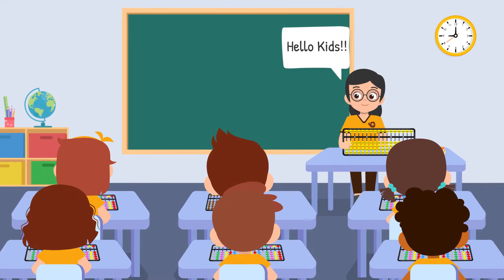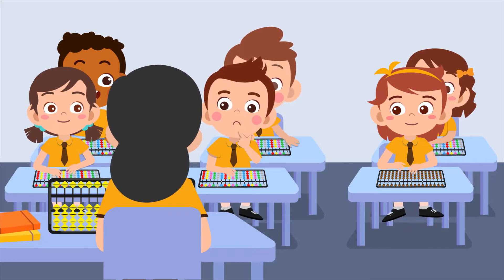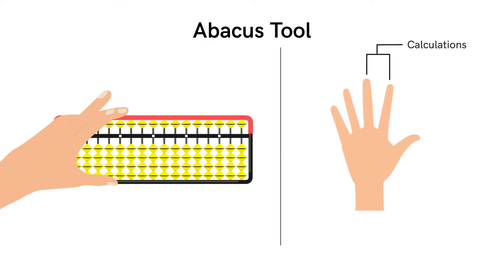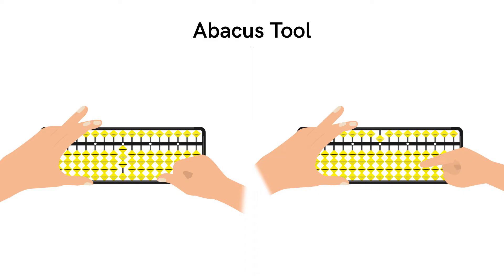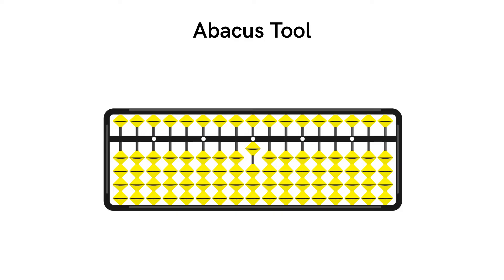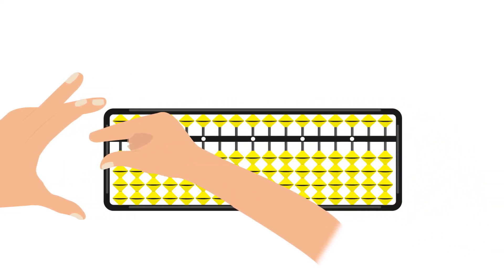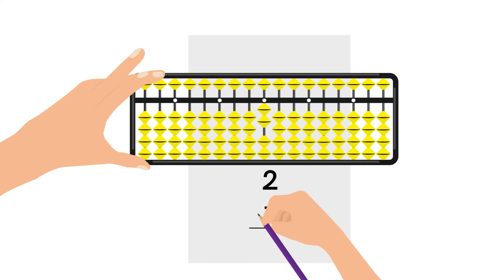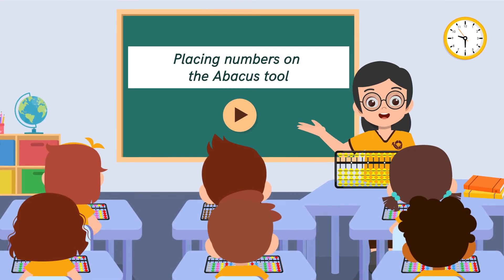ABACUS Level 1 - 3rd Video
"Discover the power of ABACUS learning! Boost your child's mental math skills, enhance concentration, and develop a strong foundation for lifelong academic success with fun and engaging techniques."